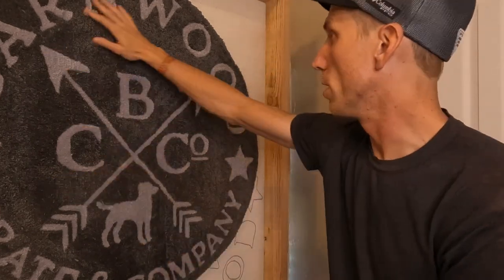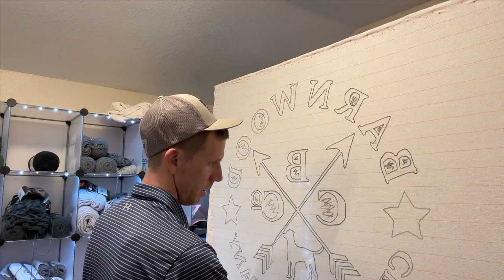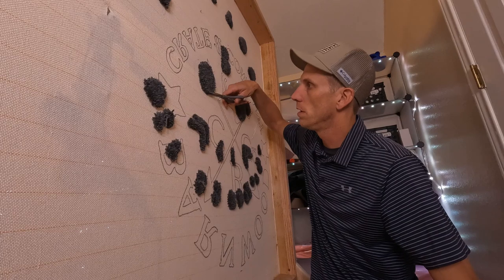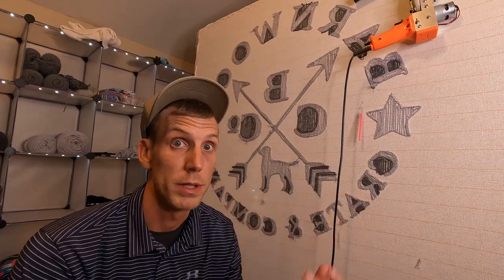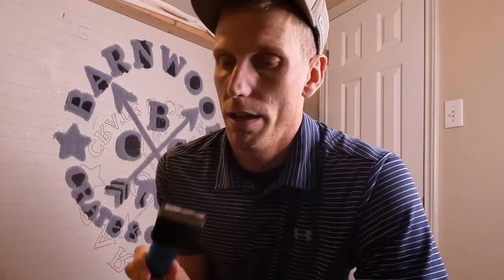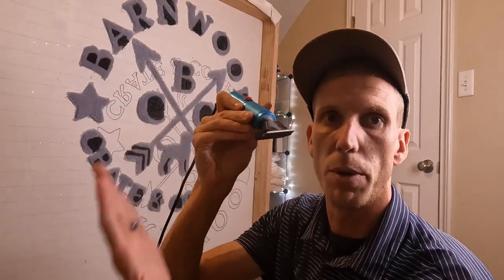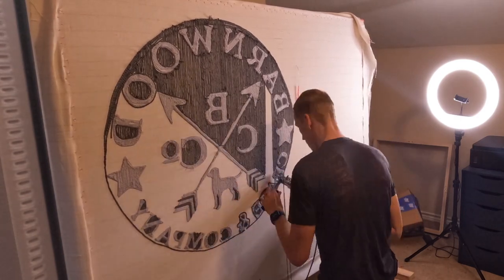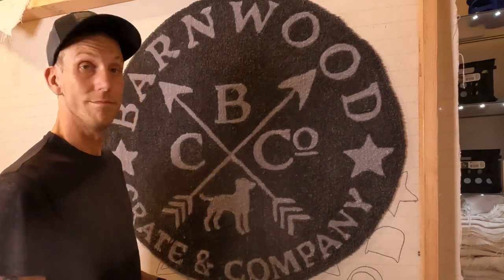How to get Letters into your rug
This is how I tuft letters into my rugs.  Trim work between each color as your tufting definitely helps.  Letters have always been super hard for me, and this is how I do it.  Of course different fonts will require you to be kind of choosy as to where you start, but I think this is a good guide.